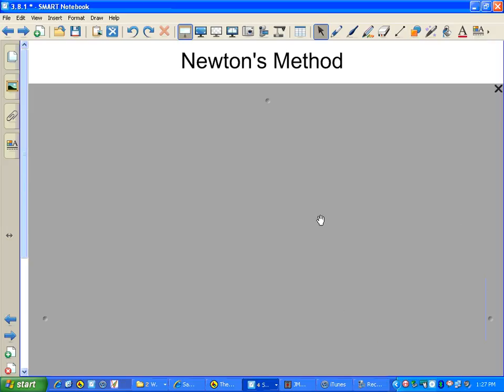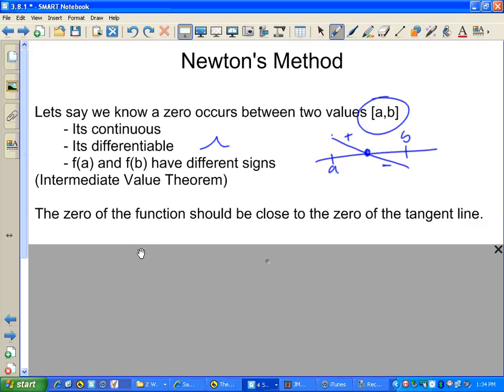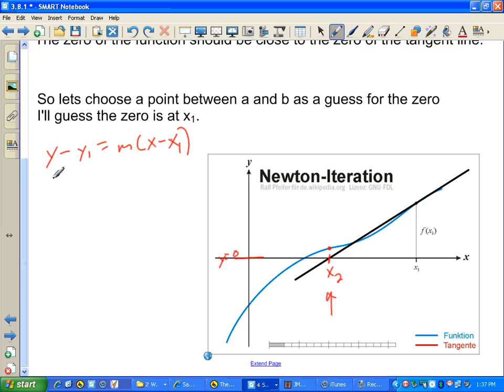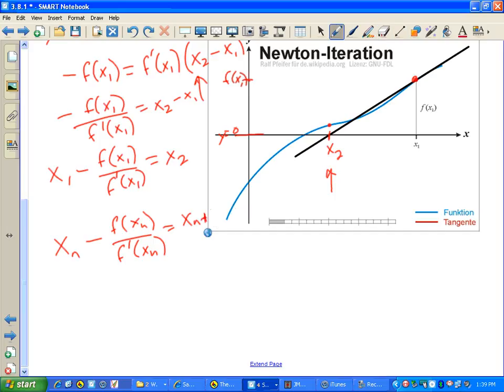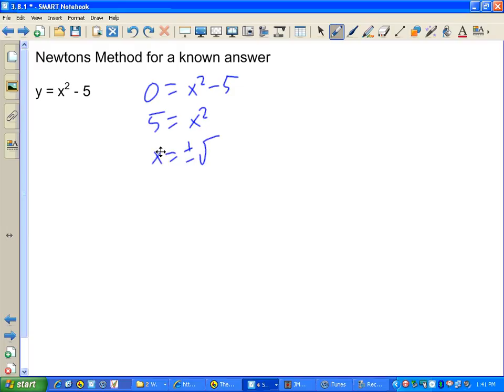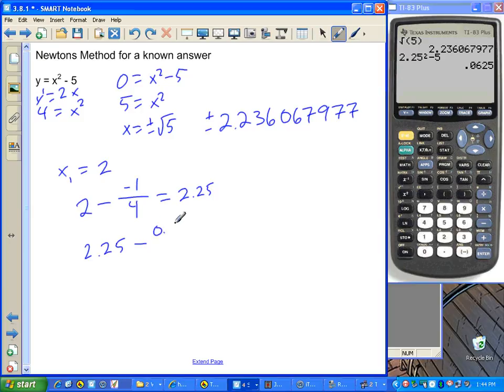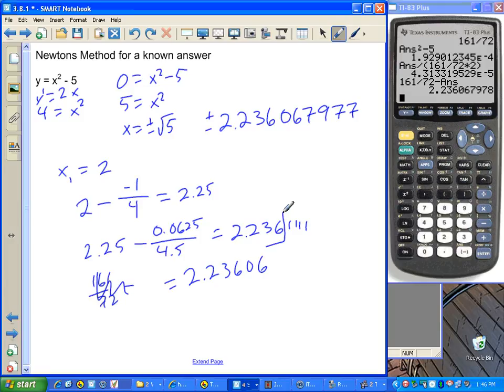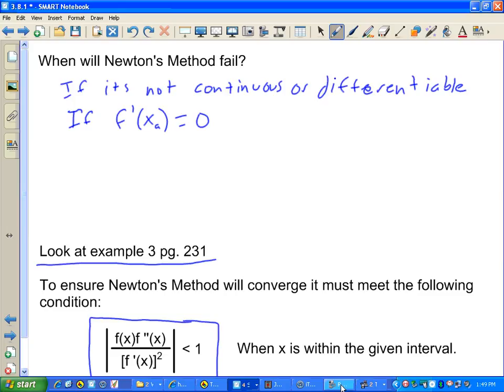3 8 Newtons Method